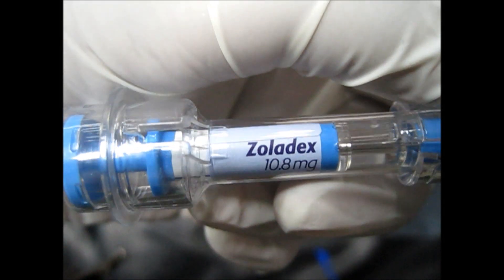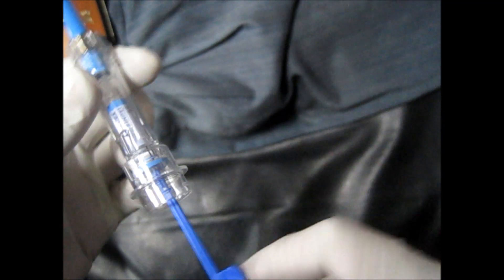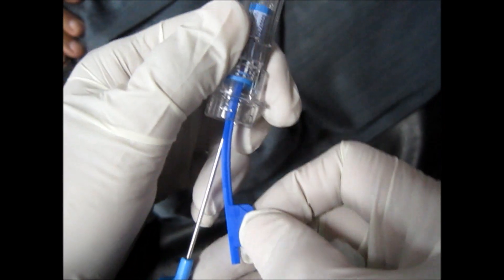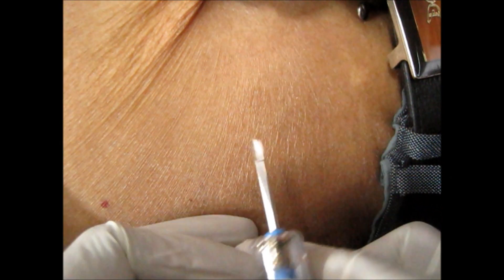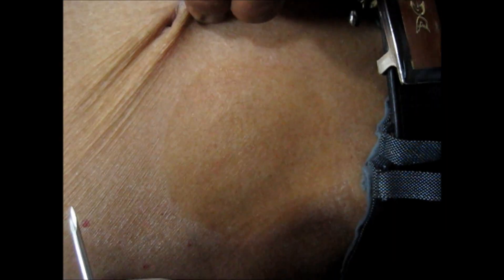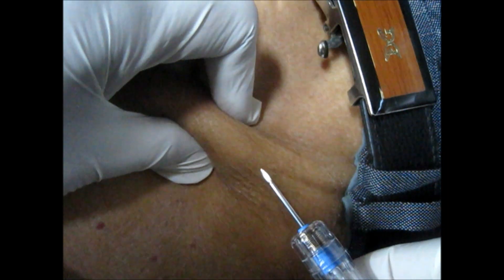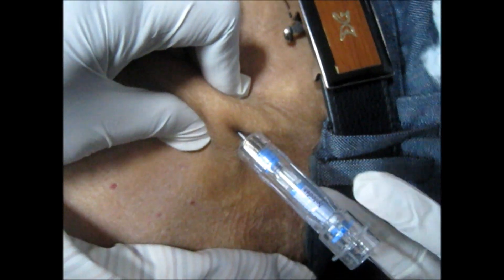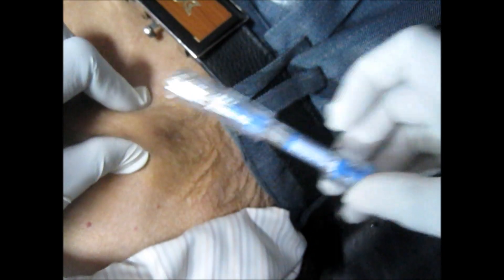How To Give Goserelin Injection By Subcutaneous Mode?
Goserelin acetate it comes with trade name of Zoladex injection given by S.C mode. Goserelin is actually used to treat hormone sensitive prostate and breast cancers, it is also given in precocious puberty, endometrial thinning, endometriosis and fibroids of uterus.